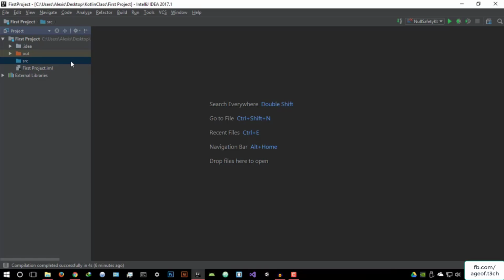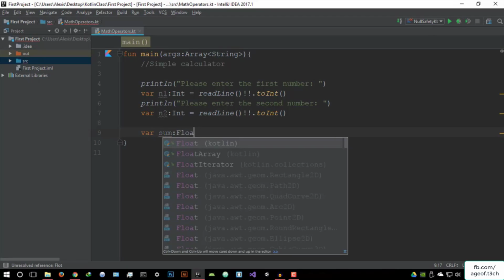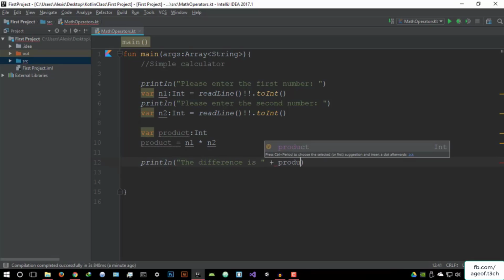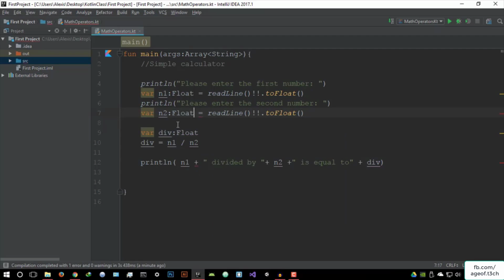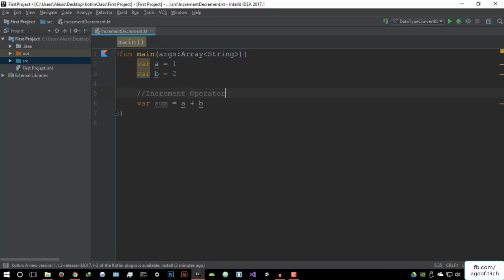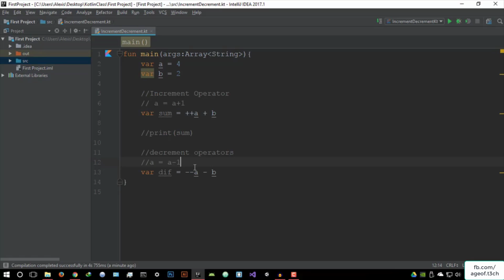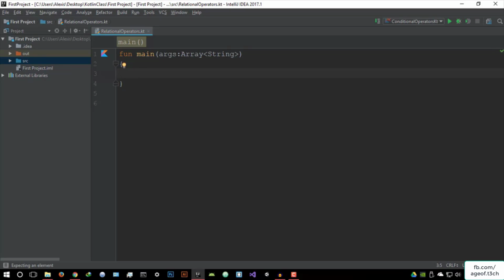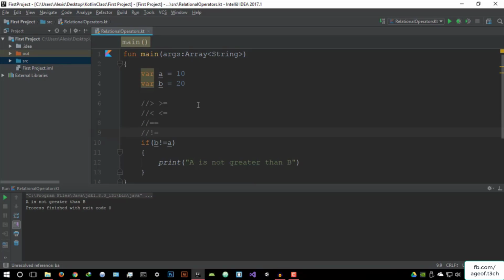Complete Kotlin Development Course - Part 4 (Operators)